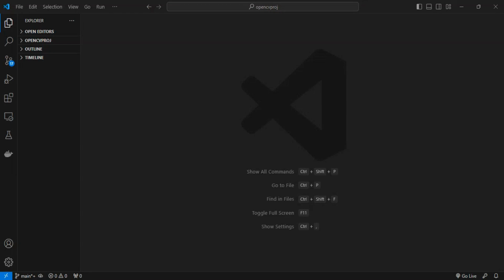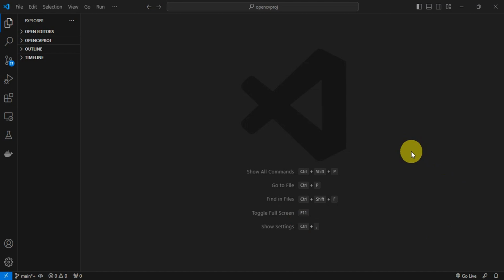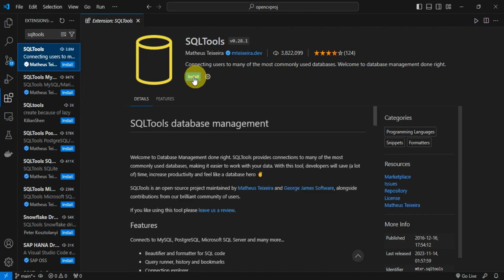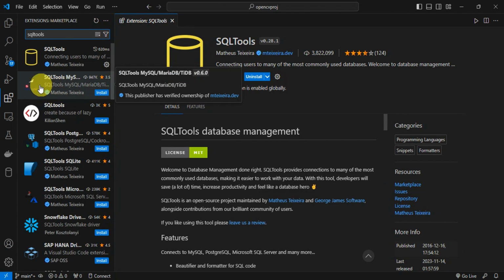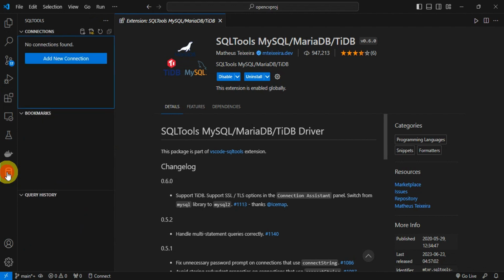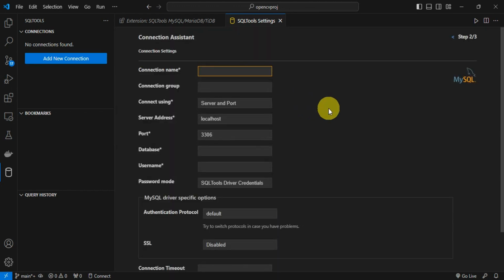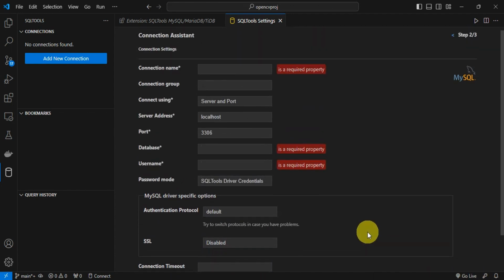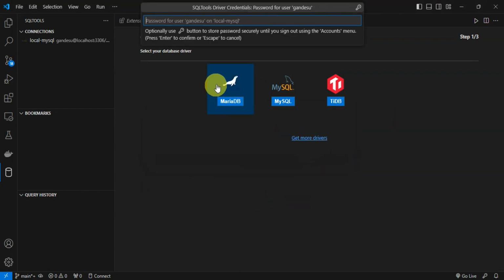How to Connect to MySQL Database from Visual Studio Code | Easy Tutorial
Welcome to our easy tutorial on connecting to a MySQL database from Visual Studio Code! 🎉

In this video, we'll show you step-by-step how to set up and connect to a MySQL database using Visual Studio Code. Whether you're a beginner or just need a quick refresher, this guide is perfect for you.

Happy coding! 🚀